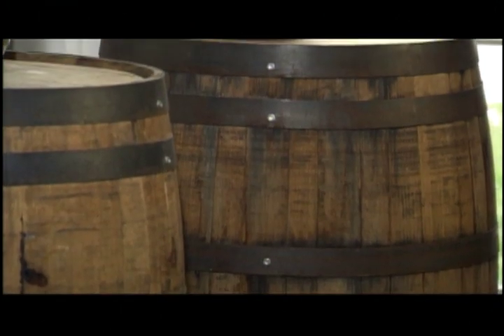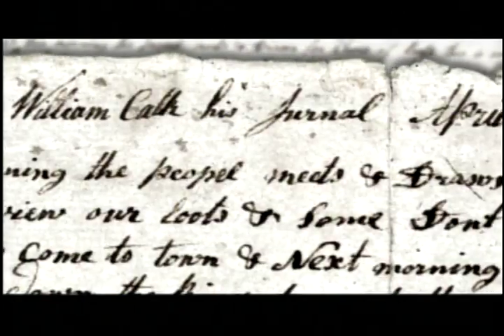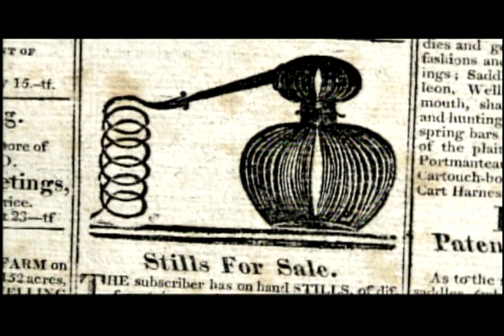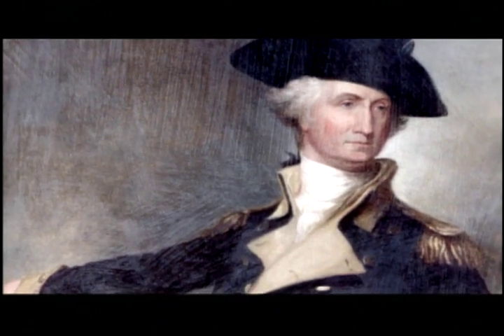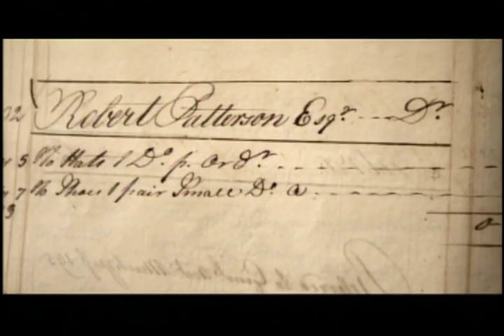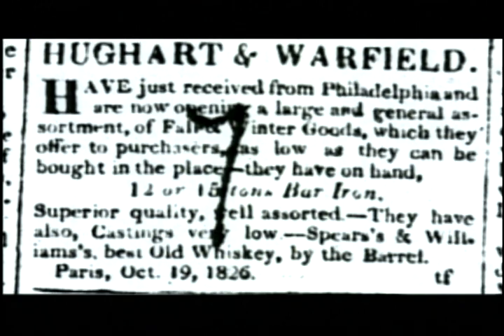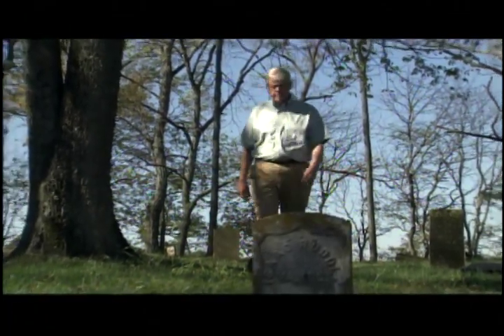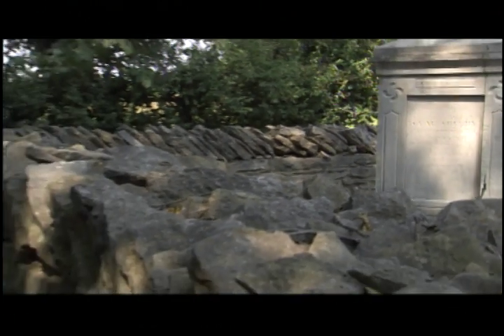BOURBON AND KENTUCKY: A HISTORY DISTILLED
This film explores how distilling originated in Kentucky with its first settlers in 1775 and takes the viewer to the sites of central Kentucky's earliest distilling operations.  Magnificent portraits and landscapes adorn the production.  Original documents relating to Kentucky's earliest distillers, and pages from Kentucky's earliest newspapers, such as the Lexington "Kentucky Gazette" and the Paris "Western Citizen" document the progression of whiskey-making to the stage where the best of it was old, smooth, amber in color, and known as "Bourbon."

Recipient of a 2009 Bronze Telly Award.